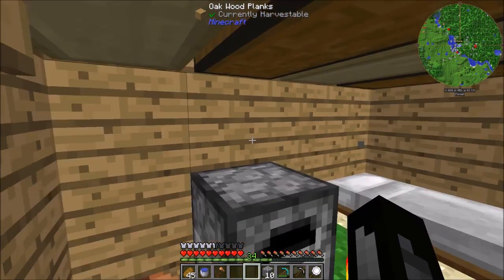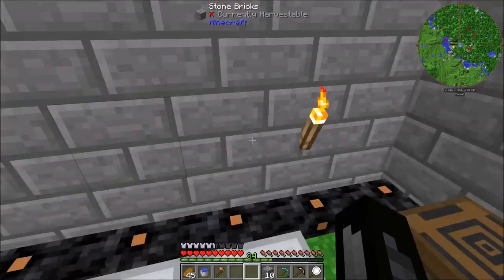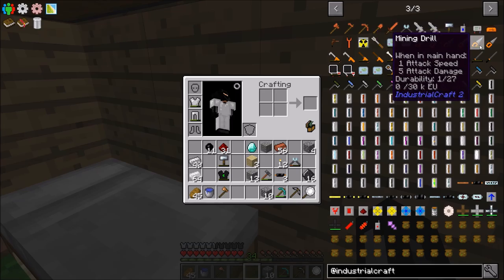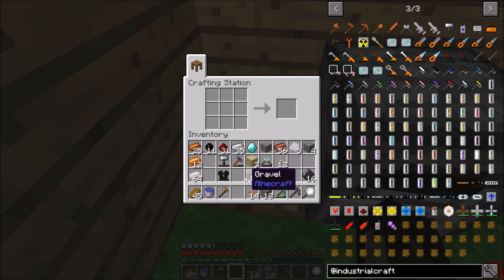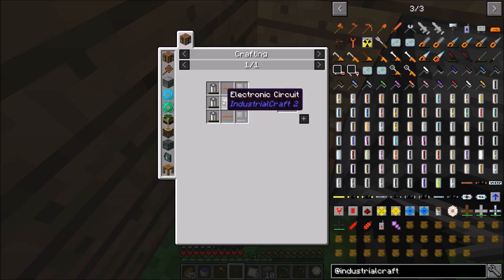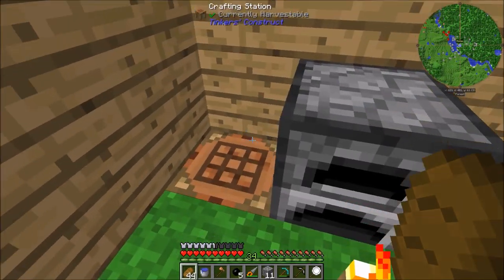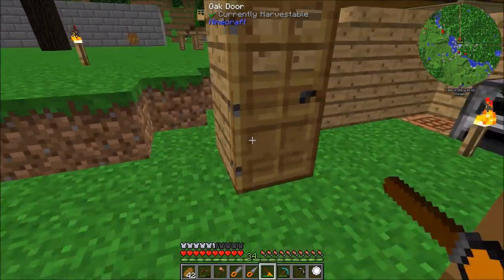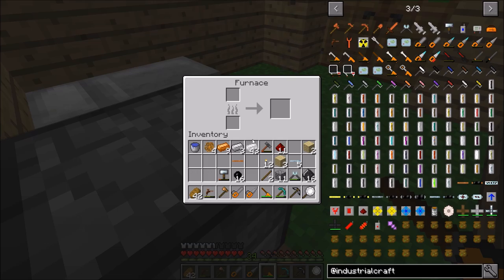Let's Play Direwolf20's 1.10 Modpack Episode 12 - Power Tools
I make some power tools using the Industrialcraft 2 mod!